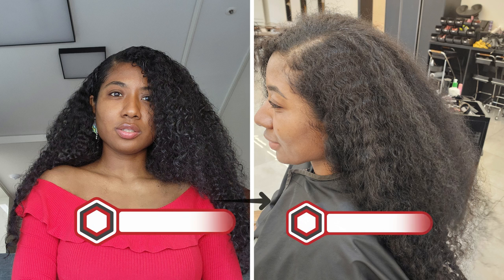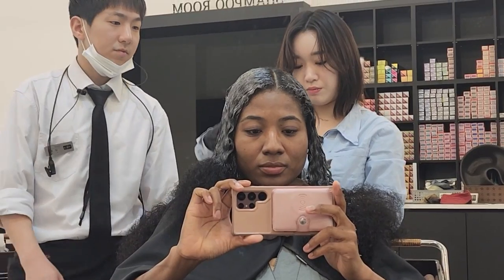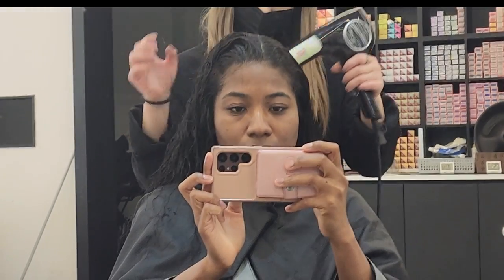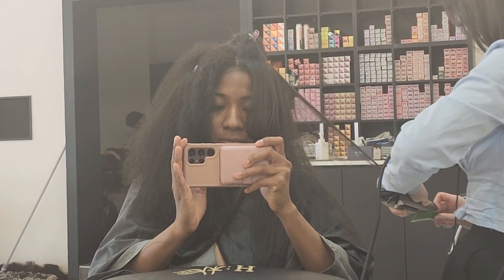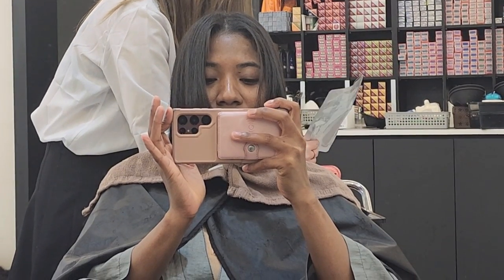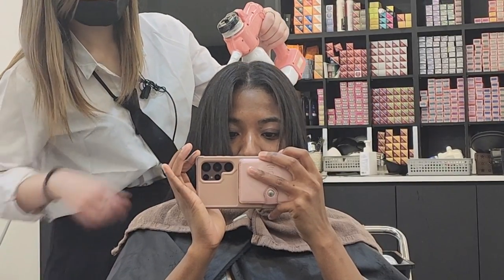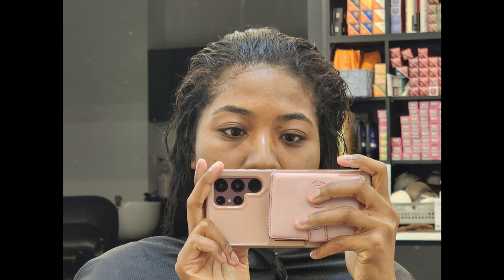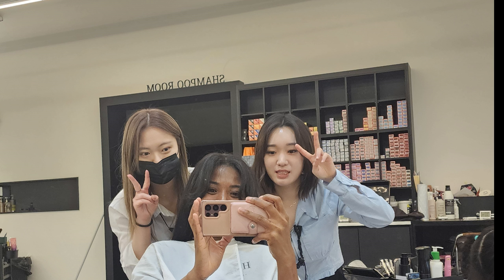KOREAN MAGIC PERM in South Korea! From Curly to Straight!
I recently got a magic perm in South Korea. This perm uses a straightening solution or activator which is essentially the perm. This is a chemical process where the activator breaks down the protein bonds in your hair and relaxes it. I explained the rest of the methods in the video. Enjoy!